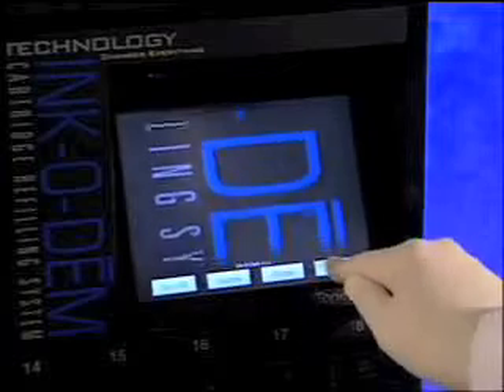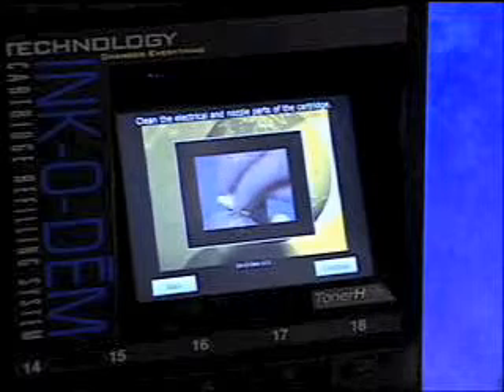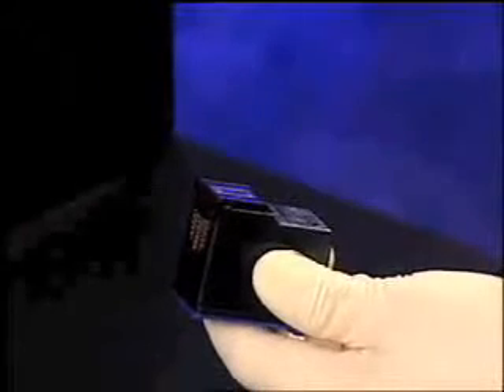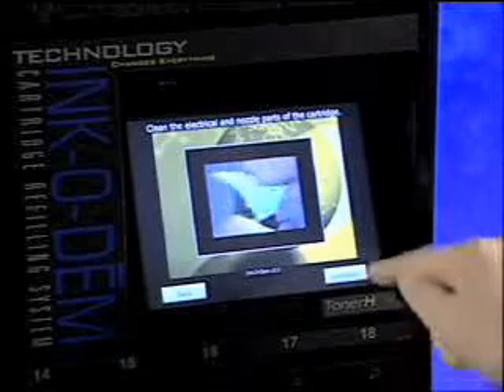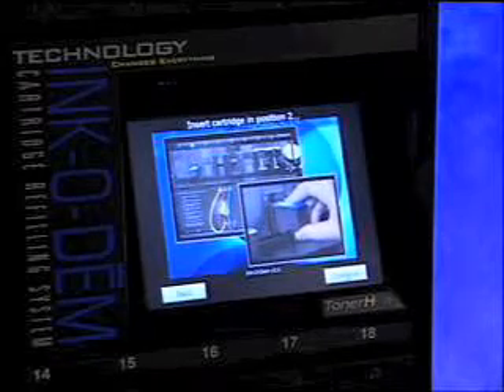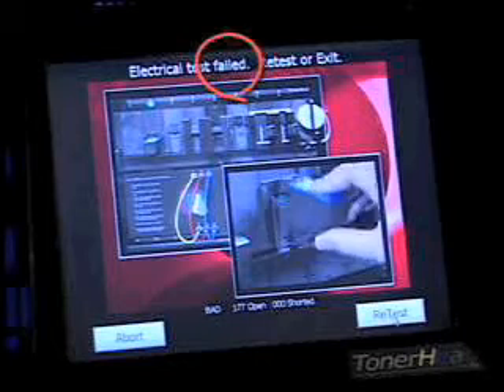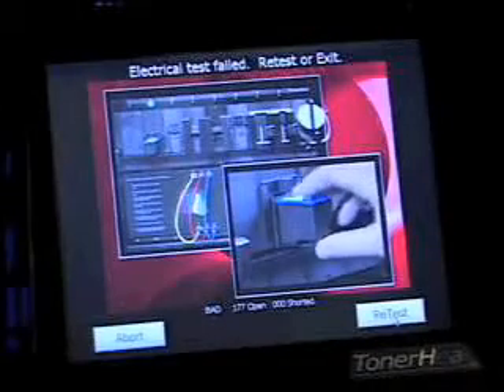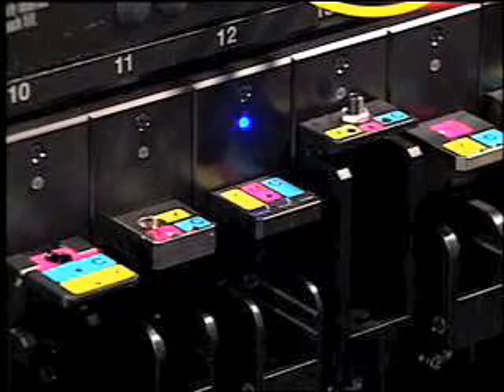Maquina automatica para recargar cartuchos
Maquina para recarga de cartuchos ¿Interesado en adquirir maquinaria de remanufactura y recarga de cartuchos de tinta?